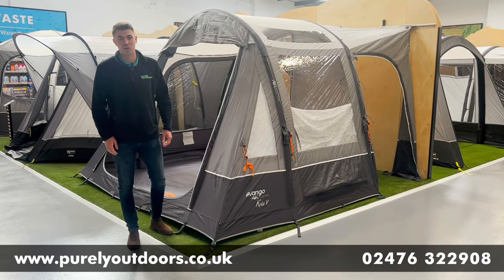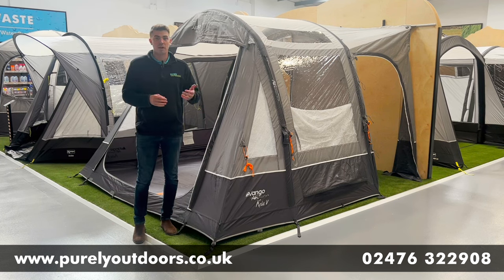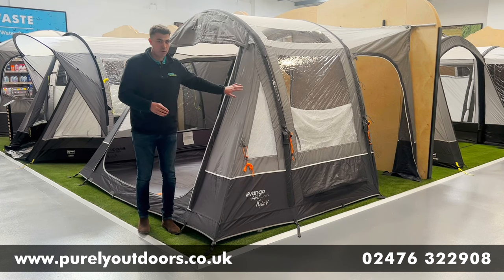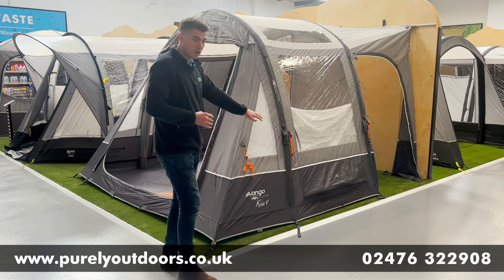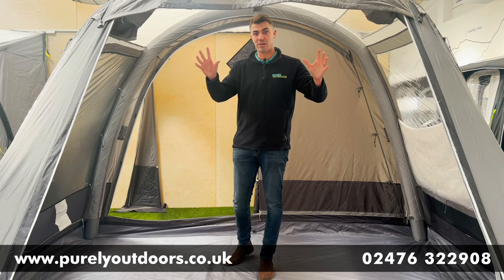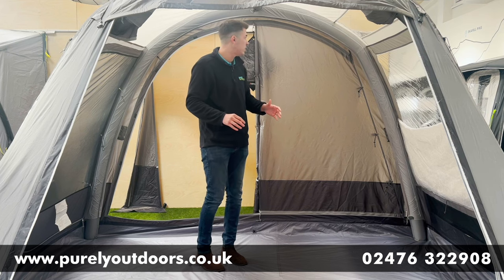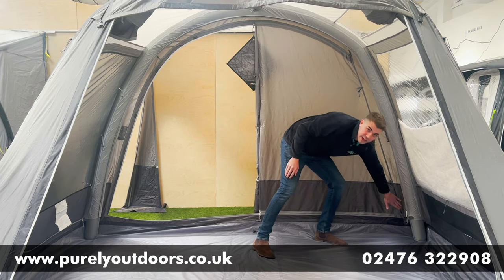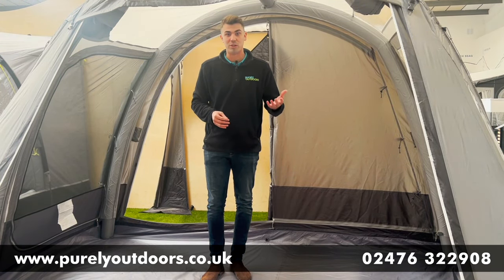*Vango Kela Air V Low* Driveaway Awning Review (2023)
Hi everyone, in this video Chris takes us around the Vango Kela Air V Low Awning and shows off a few key features of this superb product that's going to be pitched in our Showroom for the 2023 Season...

» Product Links:
Vango Kela Air V Low -

» Why Not Come Visit Us?
📌 We're based in Nuneaton, Warwickshire, Unit 5-6 Holman Way, CV11 4PN